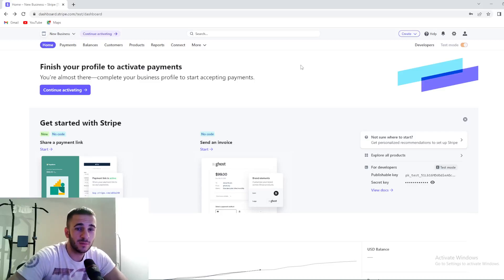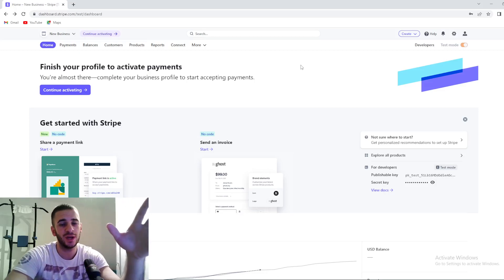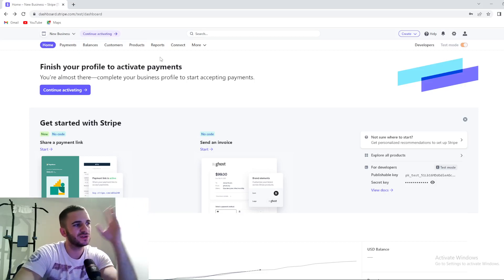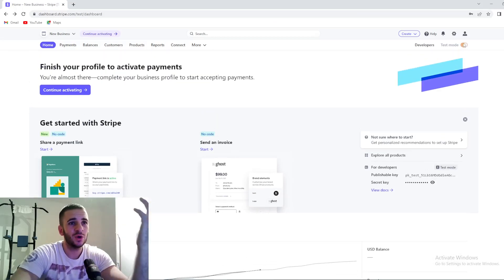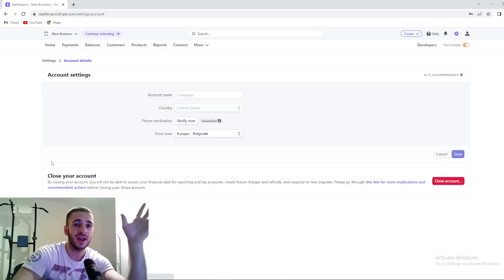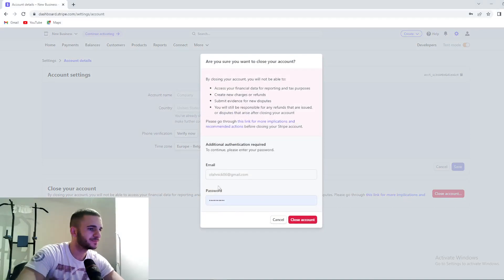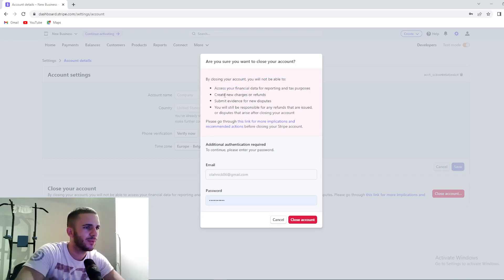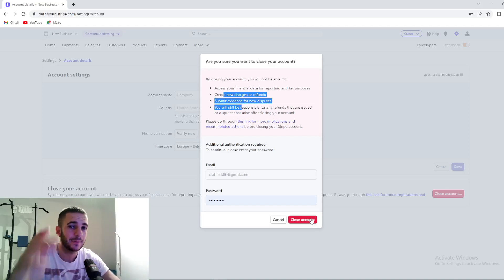HOW TO DELETE STRIPE ACCOUNT | STRIPE DELETE ACCOUNT (EASIEST WAY)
Today we talk about how to delete an account stripe, so stay until the end of the video to see the full explanation.